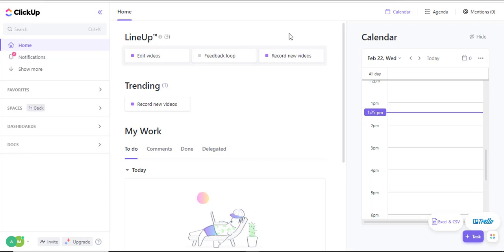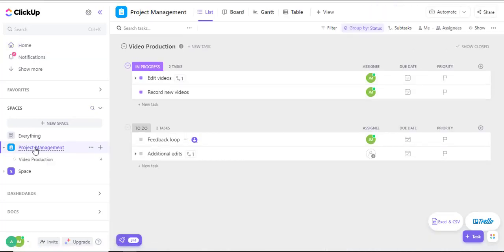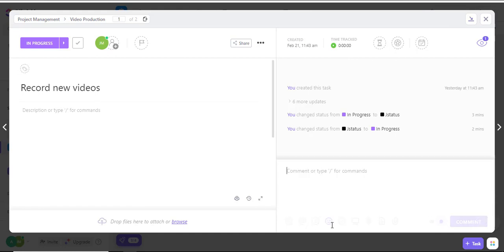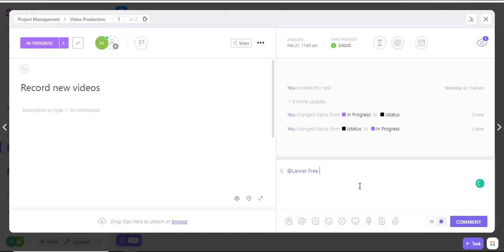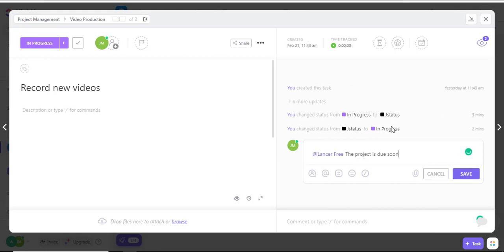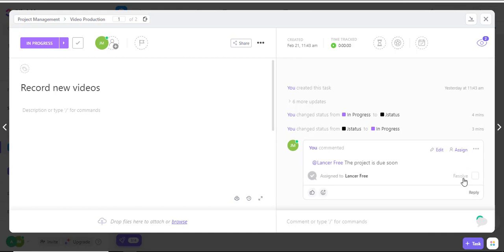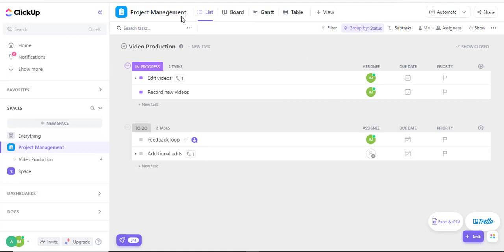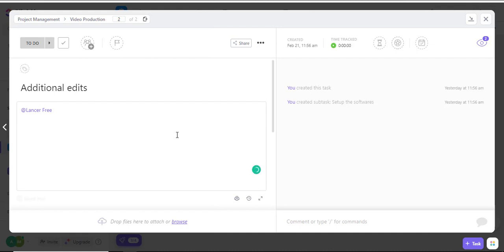How to Communicate with Members on Clickup ? Clickup Tips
In this video I'll show you  How to Communicate with Members on Clickup . The method is very simple and clearly described in the video. Follow all of the steps & How to Communicate with Members on Clickup